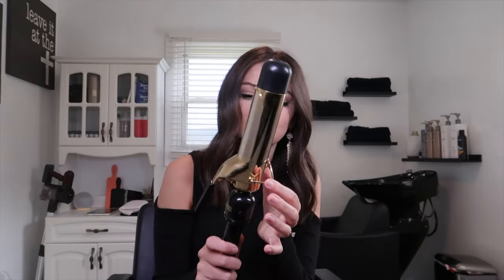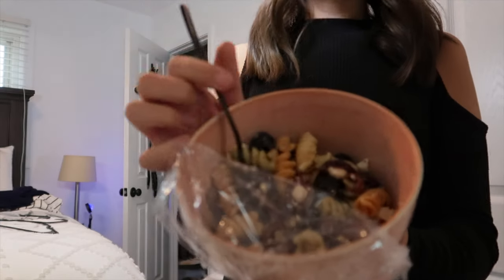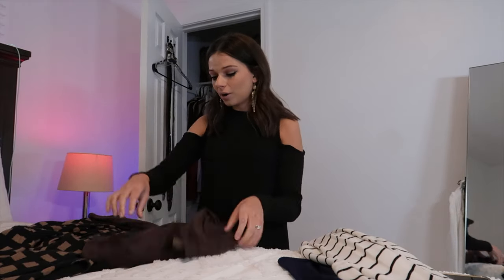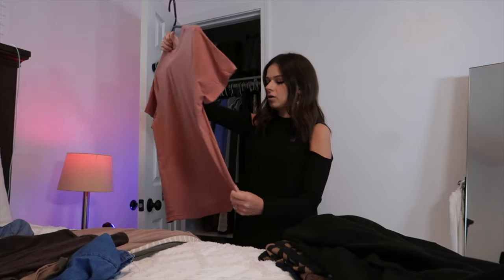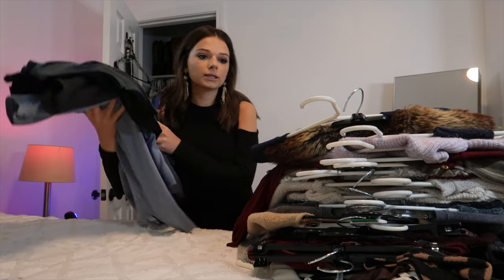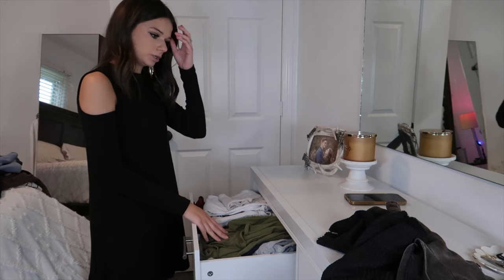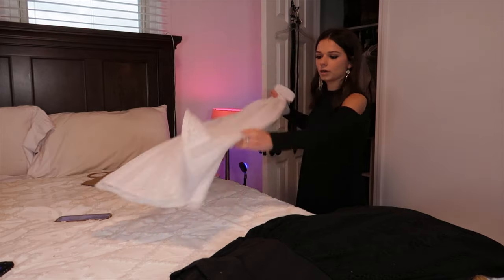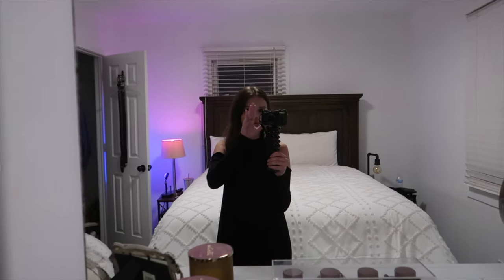cleaning and organizing my ENTIRE closet for spring | spring clean with me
Hey guys! come along with me while I clean and organize my entire closet for spring! leave a comment and tell me if you have done this yet or if you plan too lol LOVE YOU and HAPPY SPRING

FAQ-
Age - 23
Relationship - yesss im married to my amazing husband grant!

*I answer every single comment so make sure to leave one so that I can get to know you and how you found my channel! love you all so much and I appreciate all of the support that you bring to my channel*